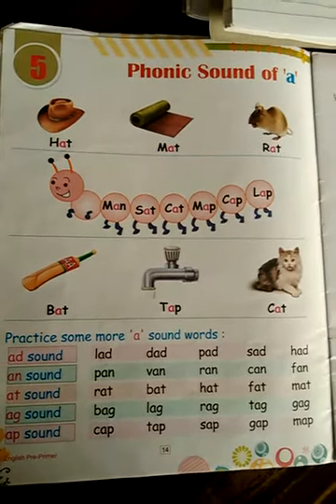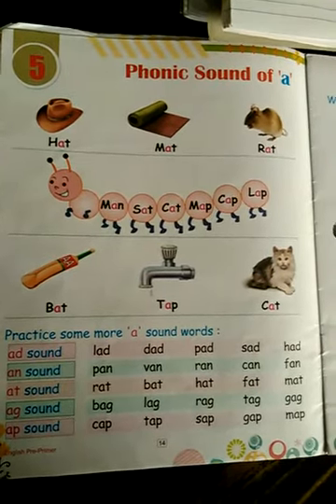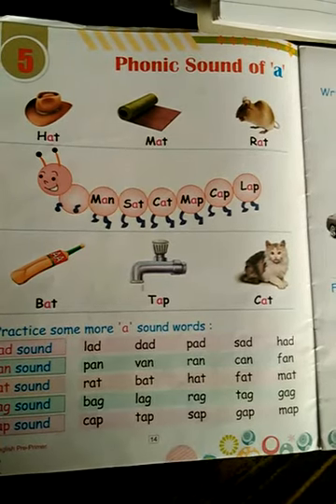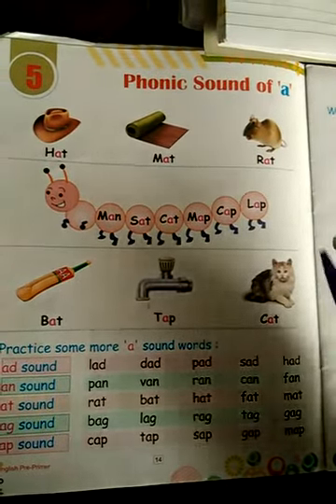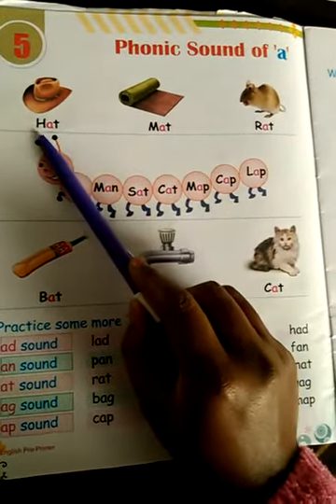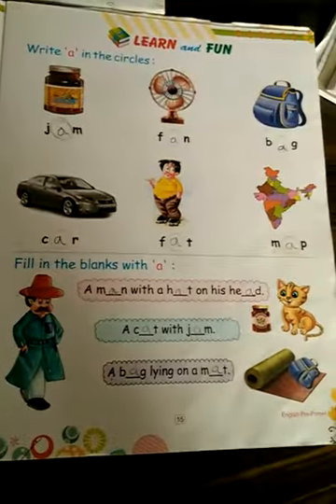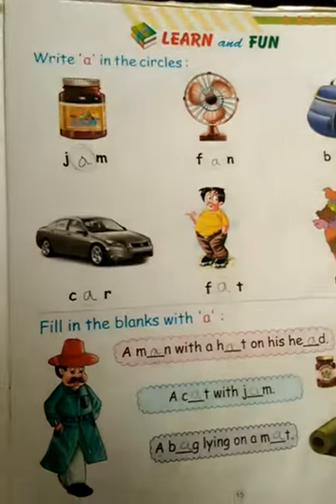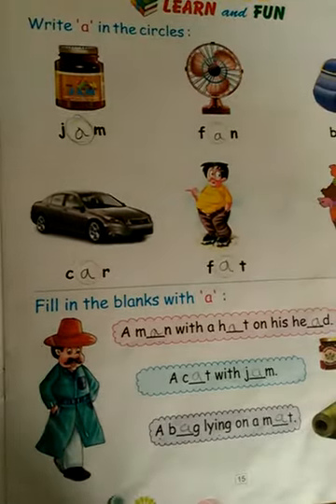Class-Lkg Subject-English Chapter-5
This video is only for Lkg